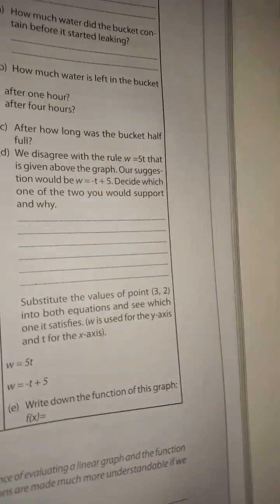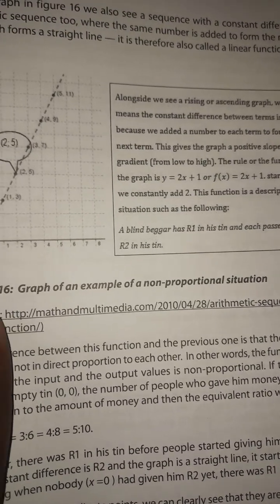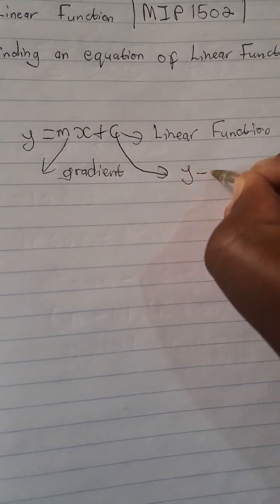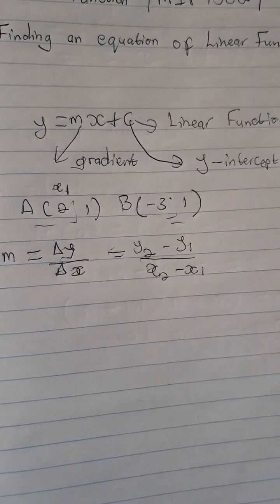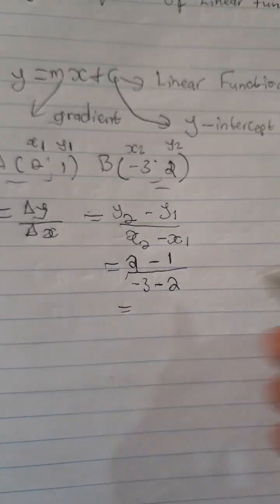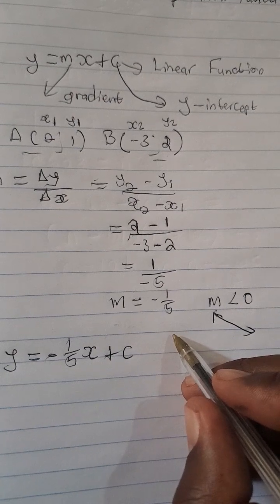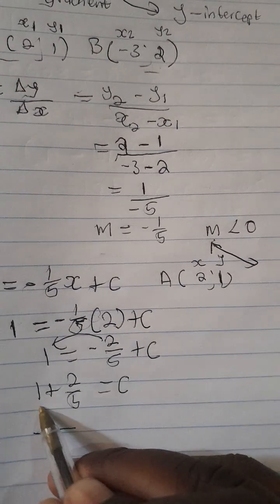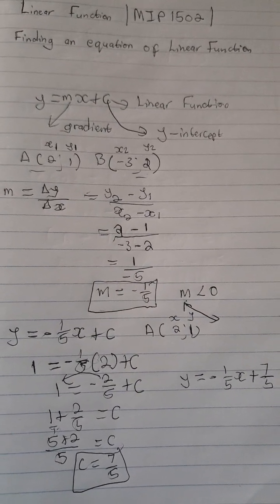MIP 1502| Finding the equation of Straight line graph|Functions